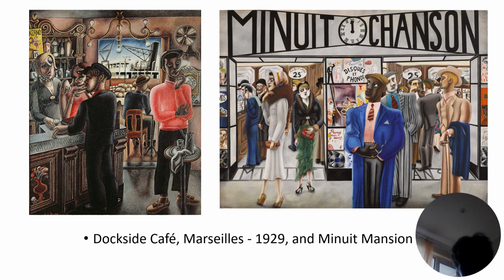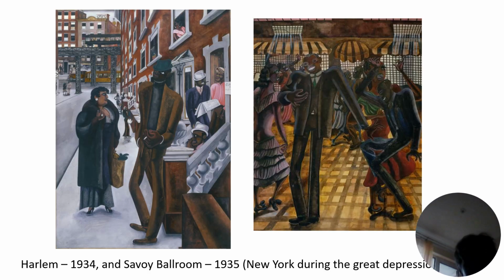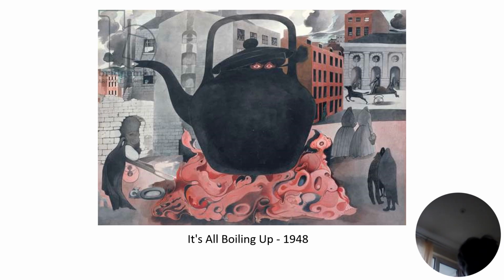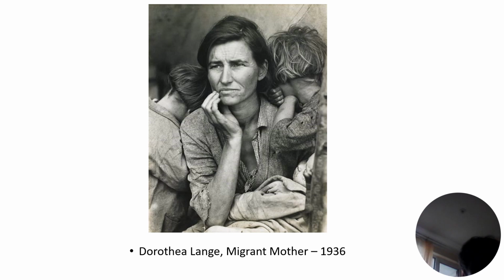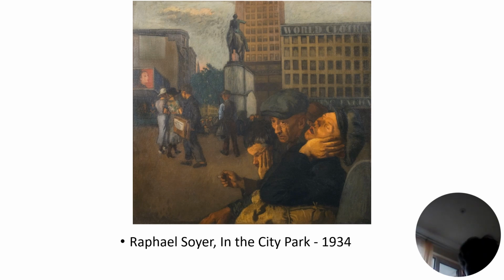A4A pres rec